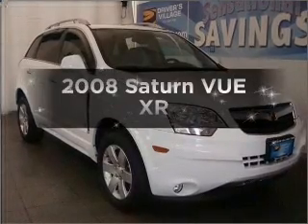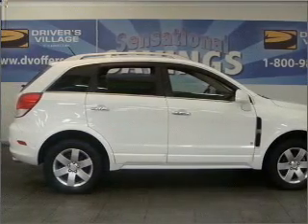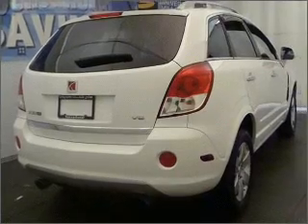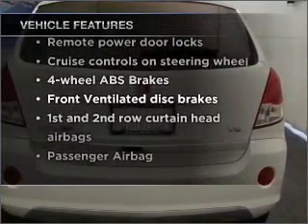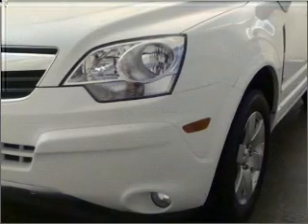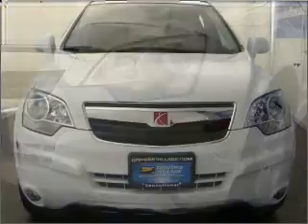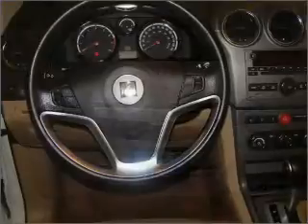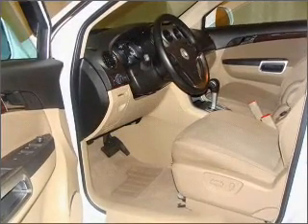2008 Saturn VUE - Cicero NY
Year: 2008
Make: Saturn
Model: VUE
Engine: 3.6 liter 6 cylinder 24 valve
Transmission: 6-Speed Automatic
Exterior: Polar White
Miles: 23340
Driver's Village